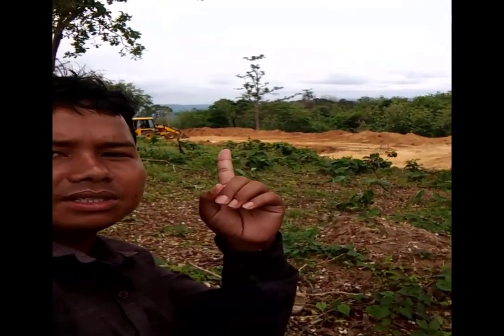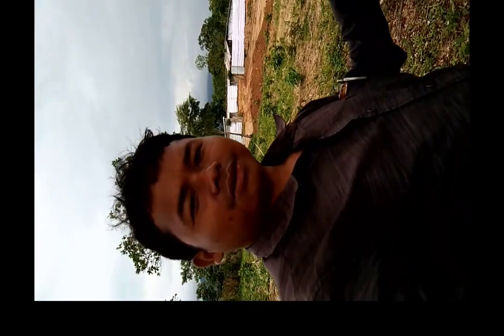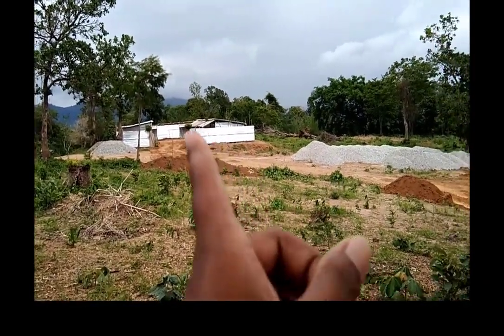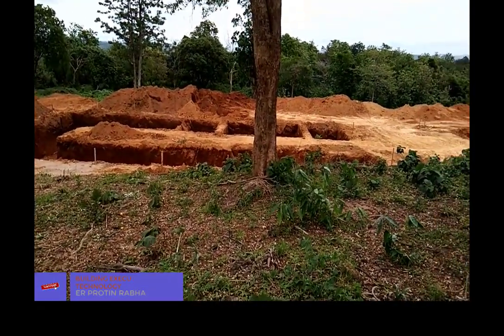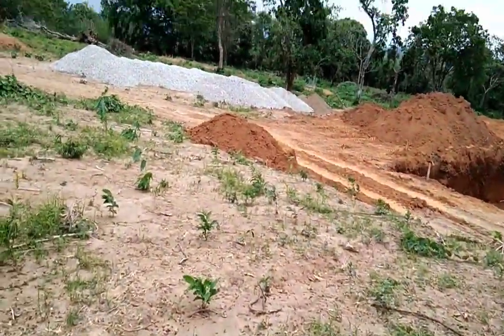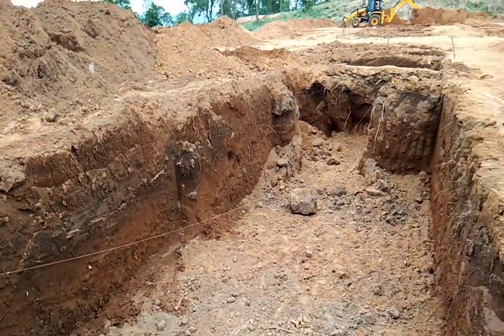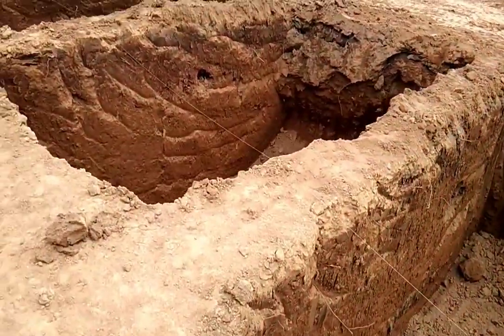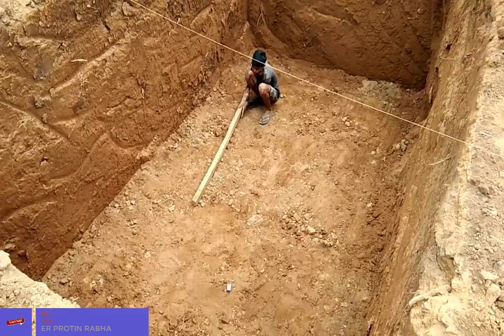Site Work | Footing Excavation video | Foundation excavation | foundation excavation explained | #18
Hi dear viewers! This is a short video on Footing excavation at site. In this video, I tried to explain a bit about foundation excavation and some important POINTS to be kept in mind while excavation. Also, here I have shown you a quick view of my project area. Hope you will enjoy it. More site engineering information coming up soon. So if you want to learn more about site work means practical live project then do subscribe my channel and share with your friends and do like the video as well. Please do watch the checklist video for excavation and how to make checklist for excavation as well.